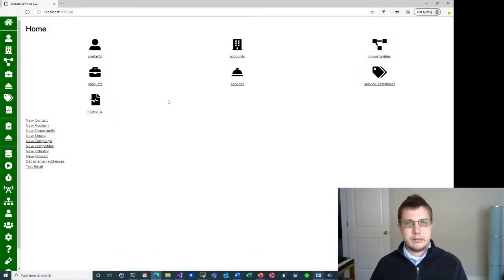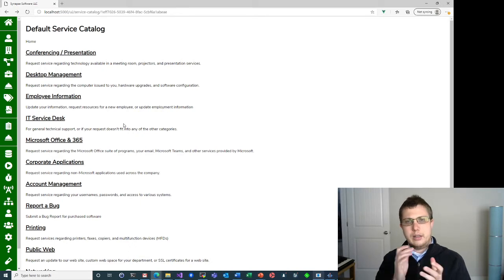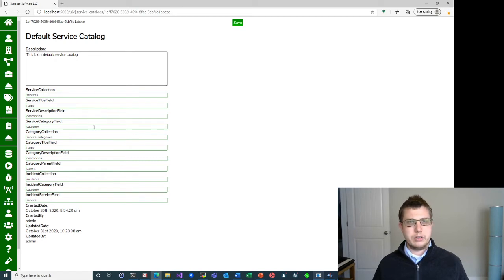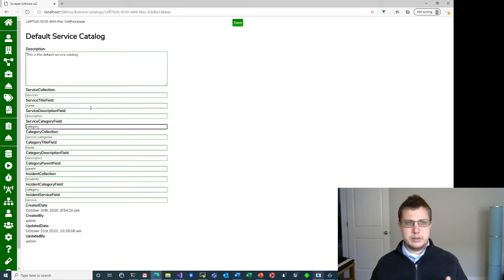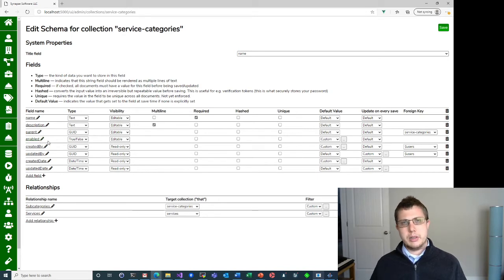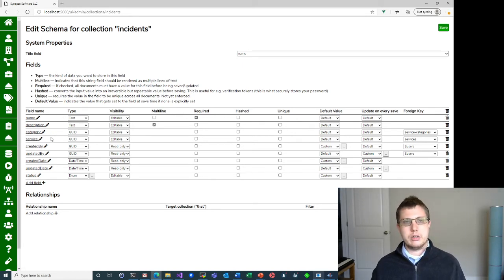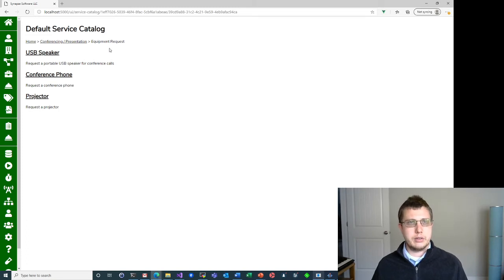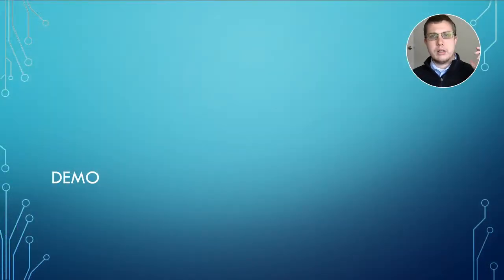Build a service catalog in Slingshot | ITSM, ESM, CRM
In this video, I show how to create a Service Catalog in Slingshot. It's flexible enough to handle all your Enterprise Service Management needs in a single Service Catalog or to break them out into individual service catalogs by department, customer type, or however your organization needs.